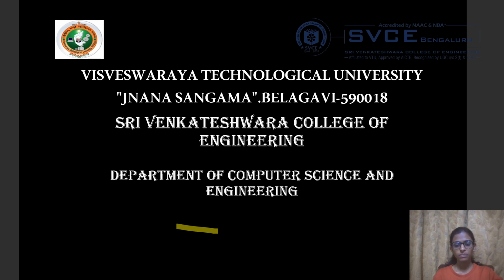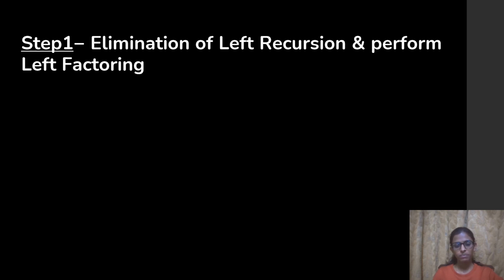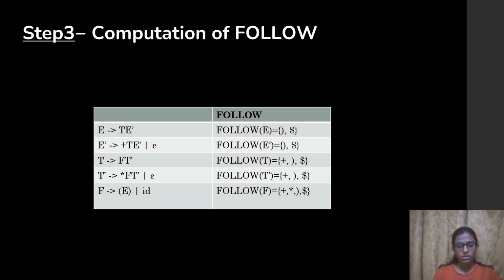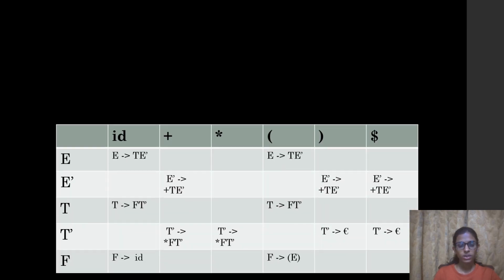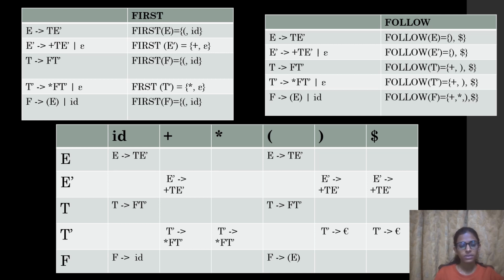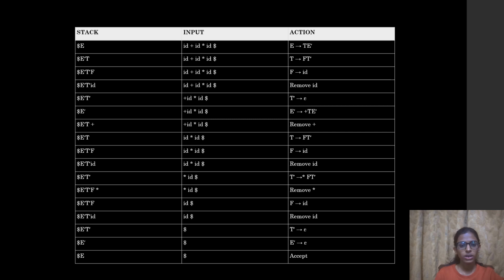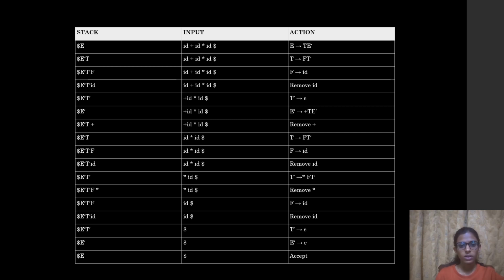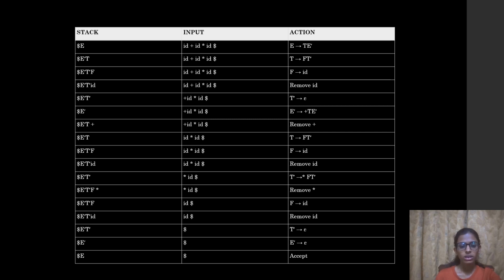SYSTEM SOFTWARE CONTRUCTION OF PREDICTIVE PARSING TABLE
SYSTEM SOFTWARE
CONSTRUCTION OF PREDICTIVE PARSING TABLE